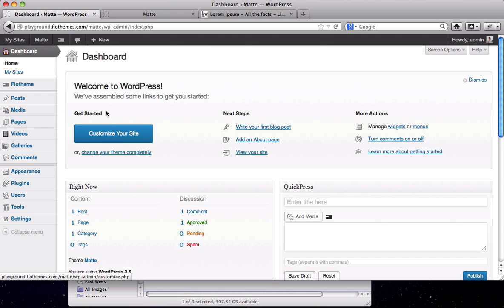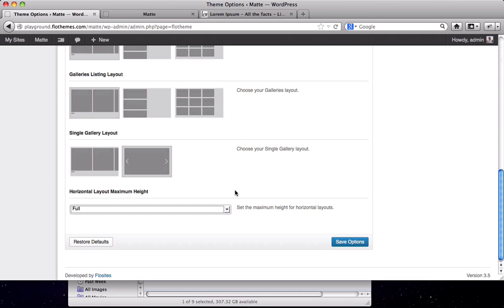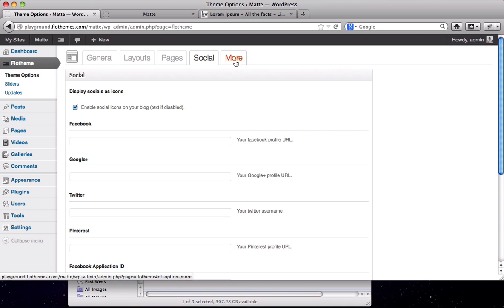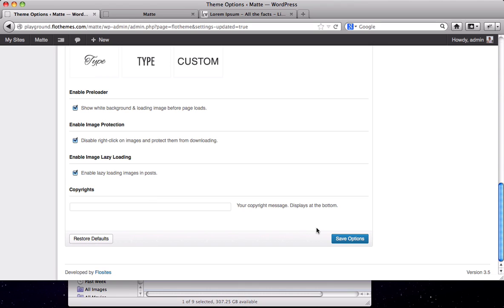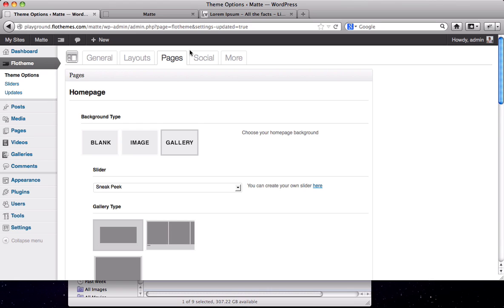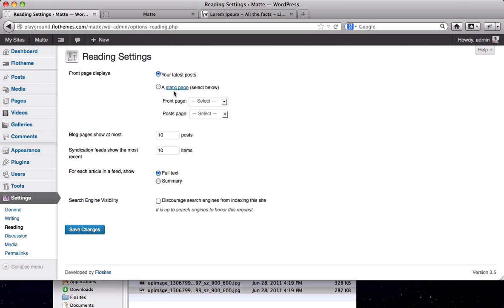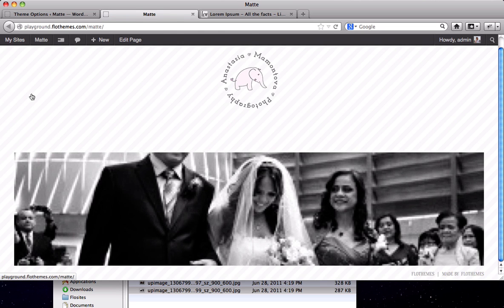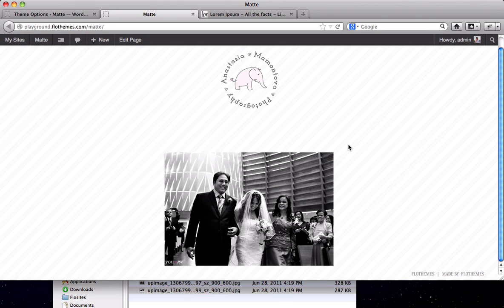Matte :: Getting Started